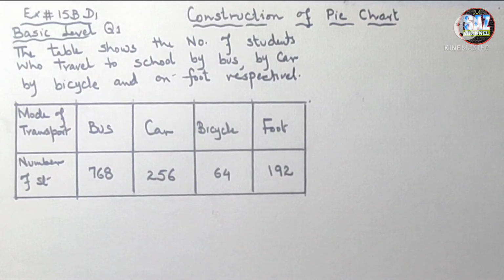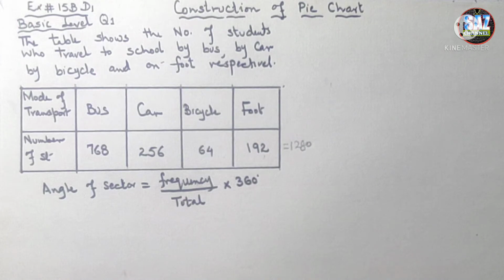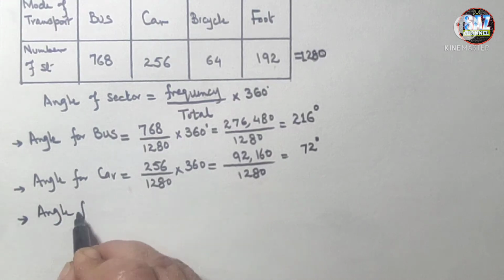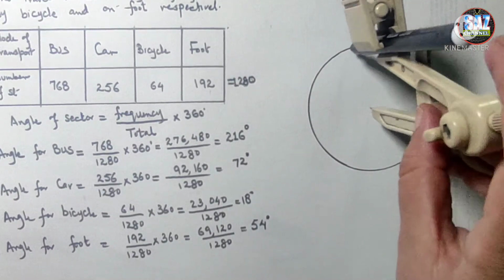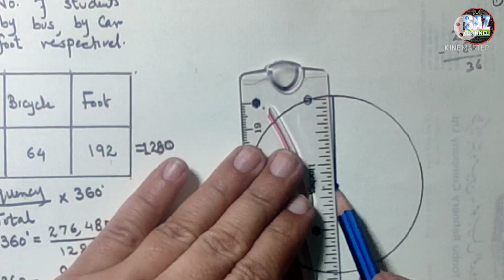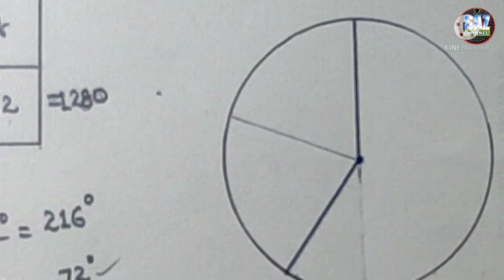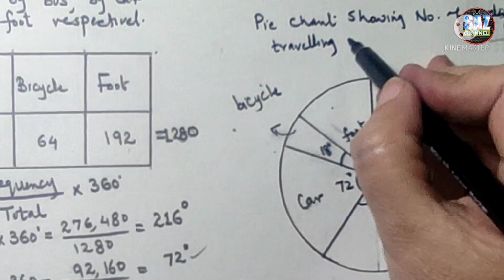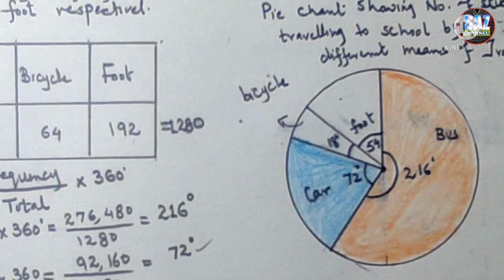Pie Chart| How to construct pie chart|An easy explanation of pie chart|NSMD1( 7 TH Ed)|Ex#15B|Q#1